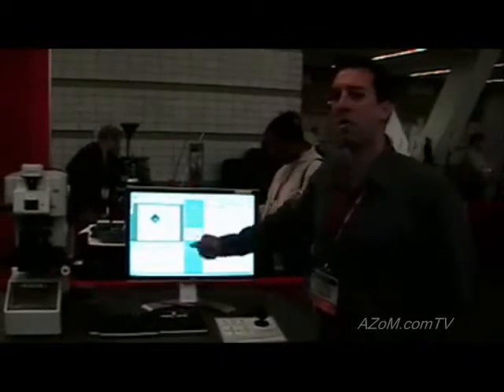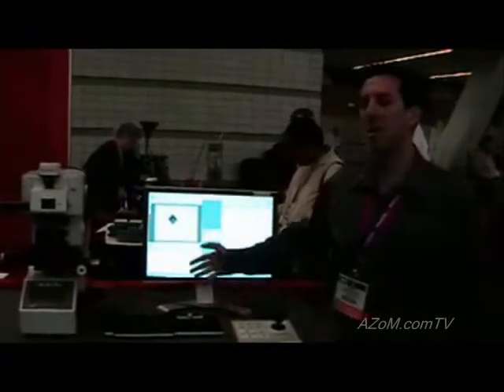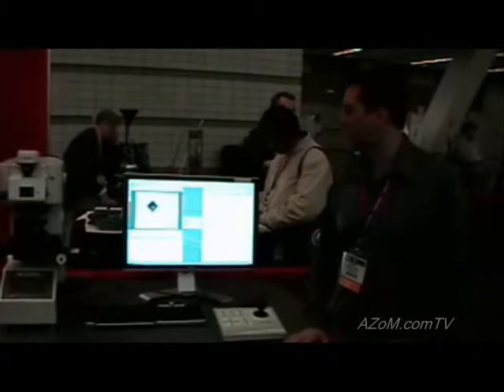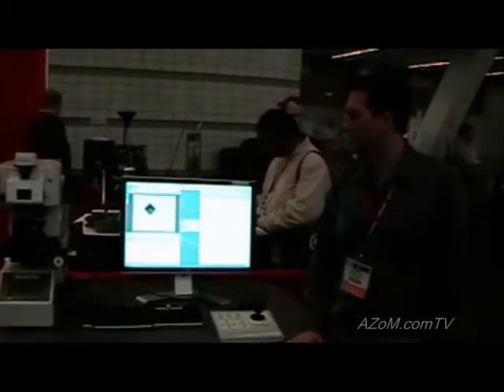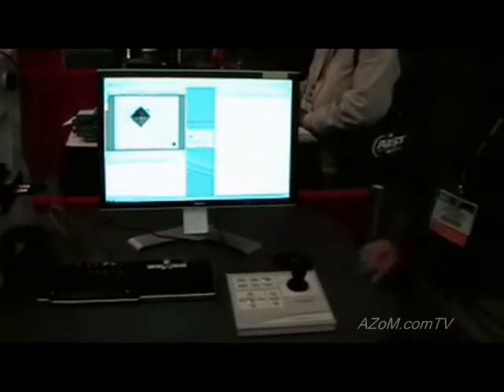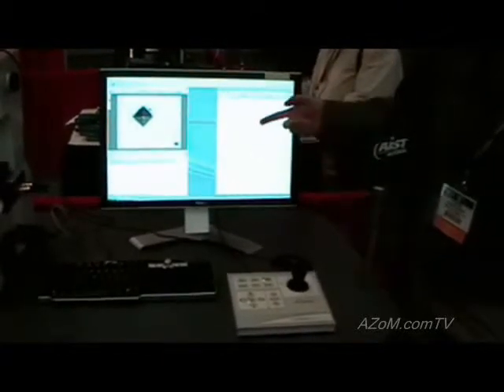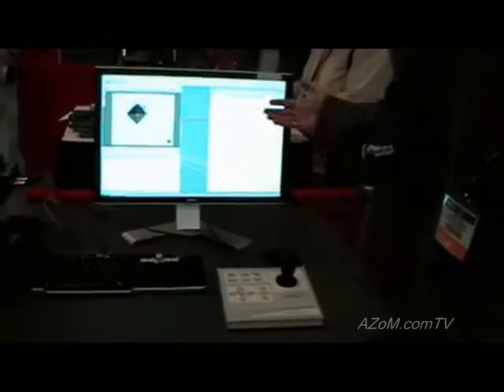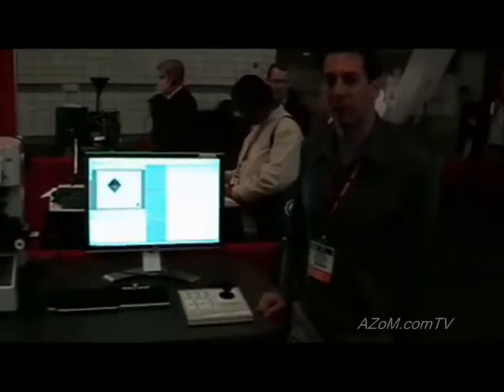Automated Microhardness Testing with the Clemex CMT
The Clemex CMT allows the user to take a series of microhardness measurements across the sample surface. Performing the test and making the measurments is all automated thanks to powerful software and image analysis tools.